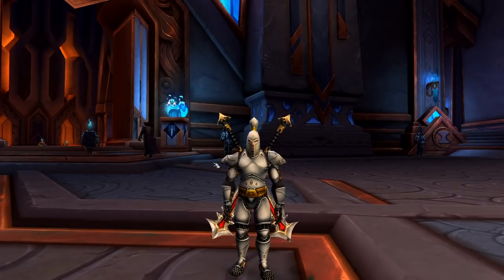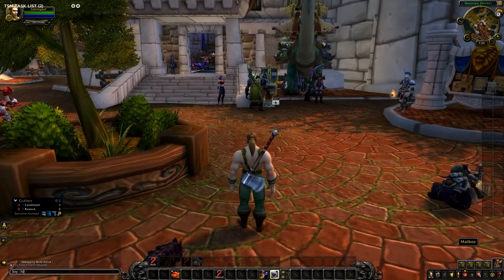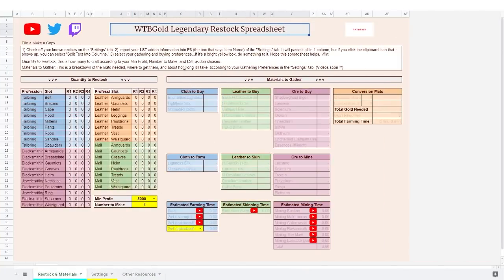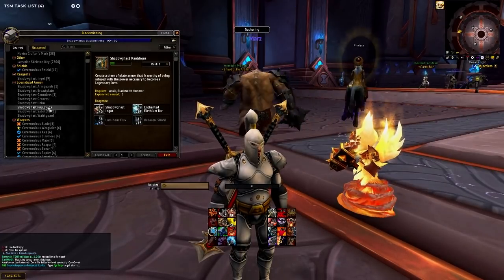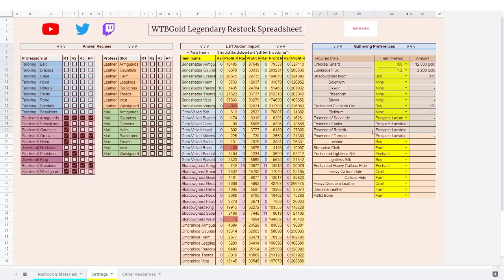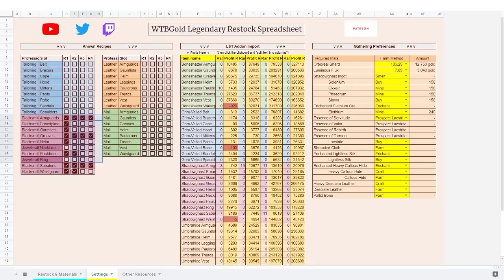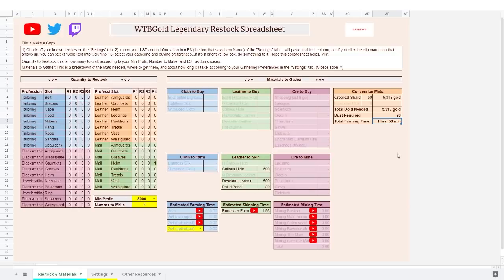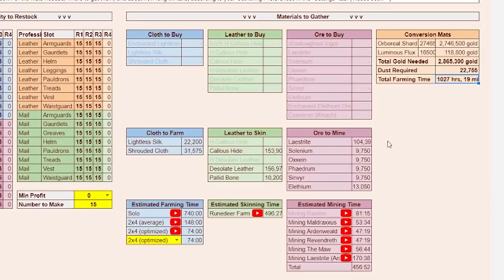WTBGold Legendary Crafting Spreadsheet for Shadowlands! (+LST Addon)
Today we're going over what I've spent every day, all day, for the past week building and tweaking. my Shadowlands Legendary Crafting Spreadsheet. It's pretty slick. You import your server's information from the Legendary Stock Tracker (LST) addon, and then you say what recipes you know, and how you like to farm materials. And then that's it. It tells you whick Shadowlands Legendaries are worth crafting, and which you should avoid, and it details where you should farm each mat.

Add me!